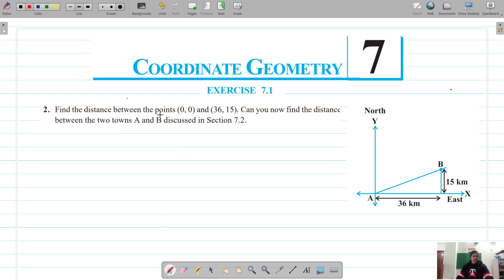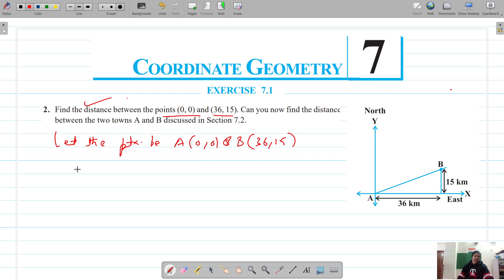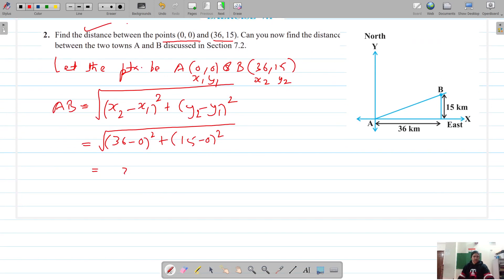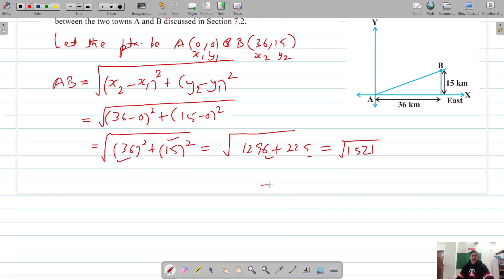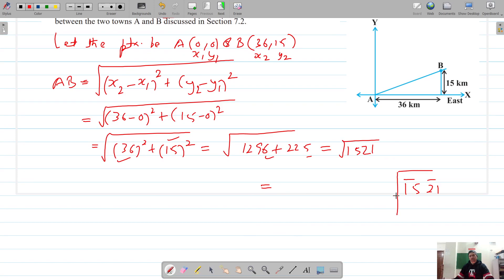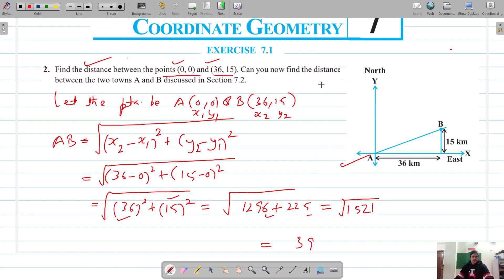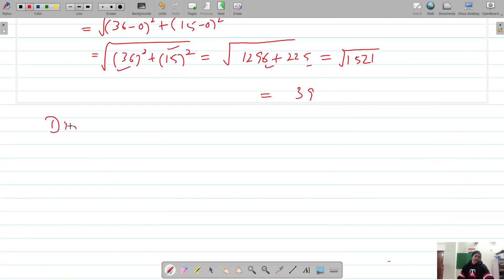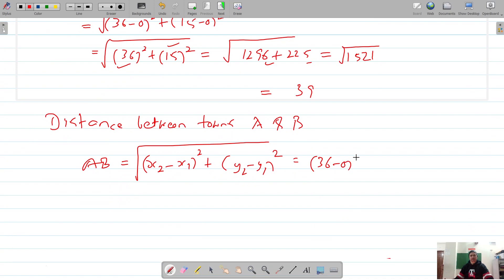Ex. 7.1 Q2 | Coordinate Geometry | Chapter 7 | Class 10 Math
Class 10th Math | Coordinate Geometry | Chapter 7 | Ex. 7.1 Q2 |
Class 10 Math | Chapter 7 | Coordinate Geometry | Ex. 7.1 Q2 |
Chapter 7 | Coordinate Geometry | Ex. 7.1 Q2 |
Class 10 Math | Class 10th Math | Coordinate Geometry | Ex. 7.1 Q2 |
Class 10 Coordinate Geometry | Class 10th Math | Chapter 7 | Ex. 7.1 Q2 |
Coordinate Geometry | Math NCERT CBSE | Ex. 7.1 Q2 |
Ex 7.1 Chapter 7 Coordinate Geometry

PSA Online Classes | Pratham Science Academy Classes | Online Classes class 10th by PSA Classes
Class 10th Online Classes | Class 10th NCERT Math Classes | Class 10th Math | Coordinate Geometry | Class 10th Math |